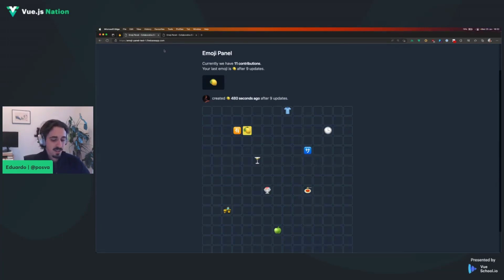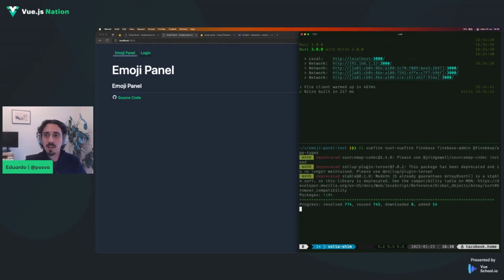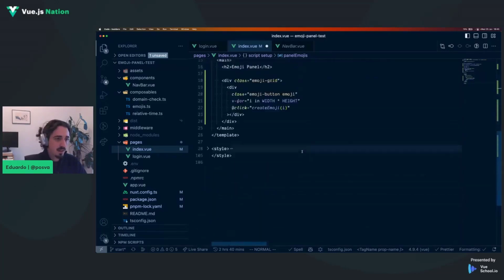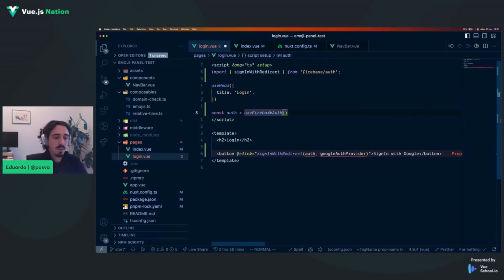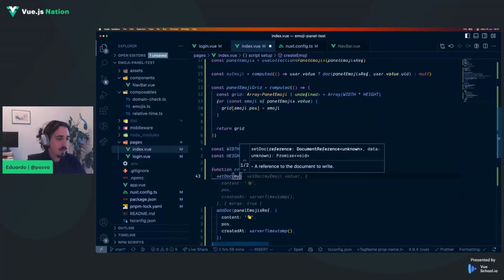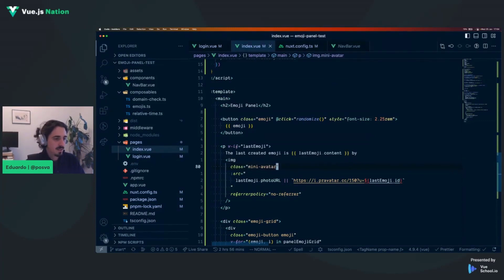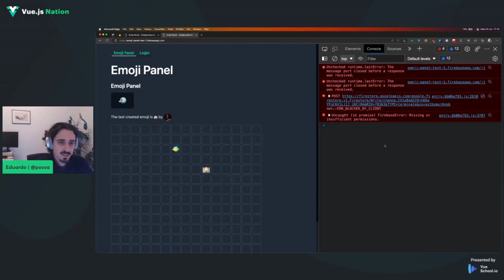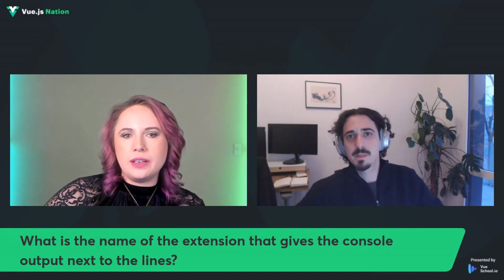Let's Build a Colaborative Emoji Panel with VueFire by Eduardo San Martin Morote: Vue.js Nation 2023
Eduardo San Martin Morote is a Frontend Nerd who works on the Vue.js Core Team, with a particular focus on its official Router. He is the author and creator of the official Vue.js state management library Pinia, as well as the author of VueFire.

Eduardo joined the Vue.js Nation 2023 live stage with a practical presentation of VueFire. He introduced us to VueFire and jumped straight into a live coding session where he built an interactive emoji panel with Vue.js and Firebase - using the VueFire plugin.

Tune in!